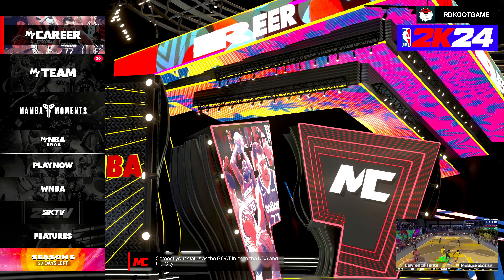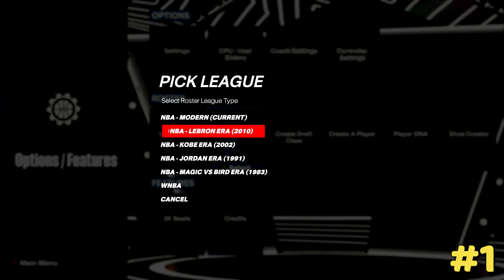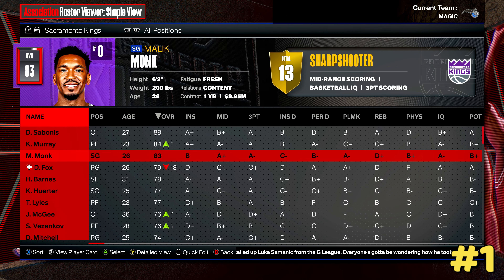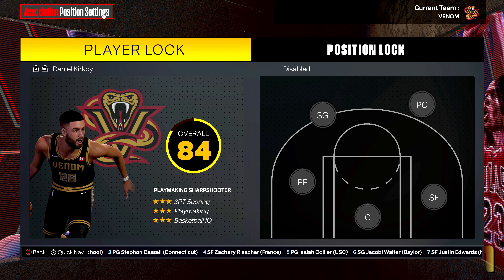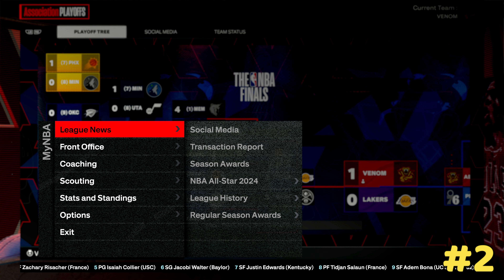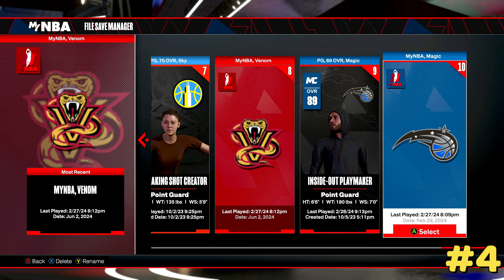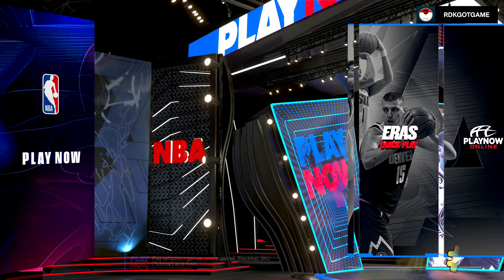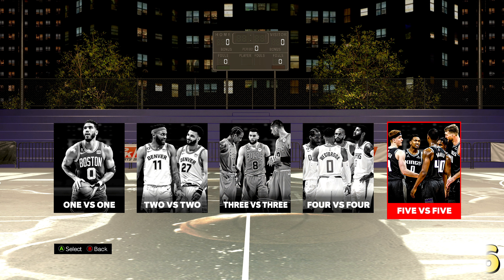NBA 2K24 - Fun Things To Do When You're Bored With 2K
Sports gaming Tips/Tricks, Tutorials, How-To's, and Series for Beginners